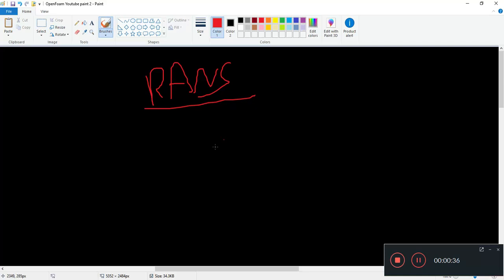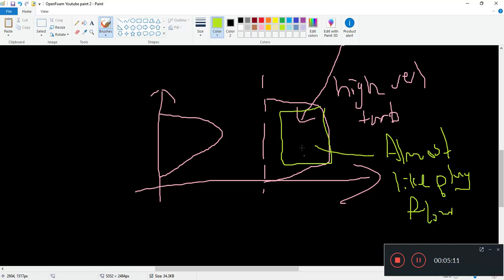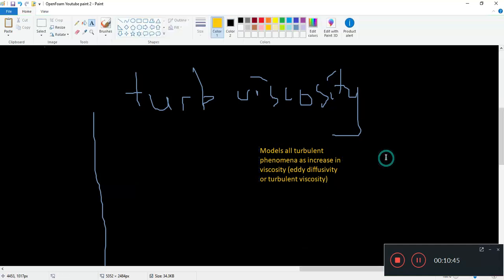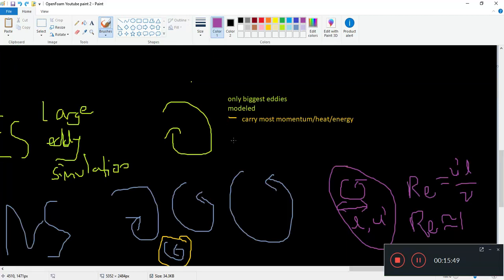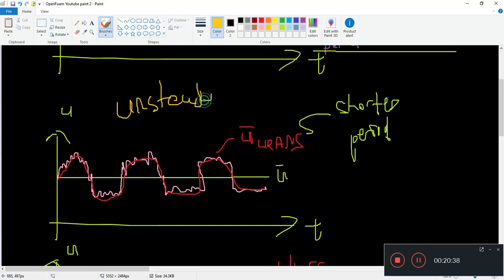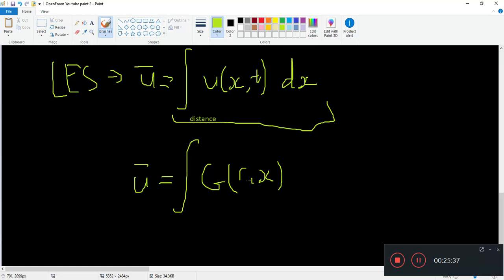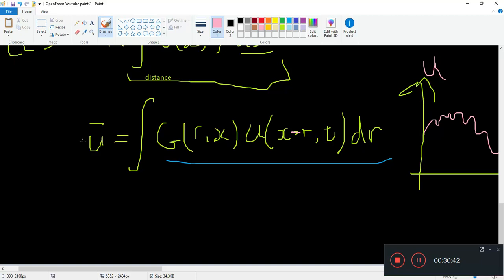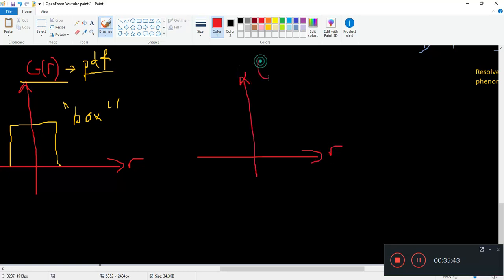Turbulence Modelling 8 - Large Eddy Simulations 1 filtering part i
Turbulent Flows by Stephen B Pope
Pope, Stephen B. "Turbulent flows." (2001): 2020.